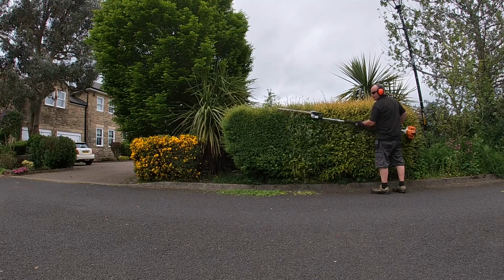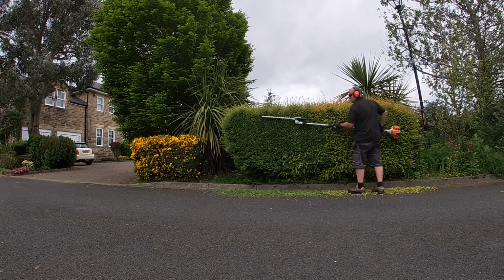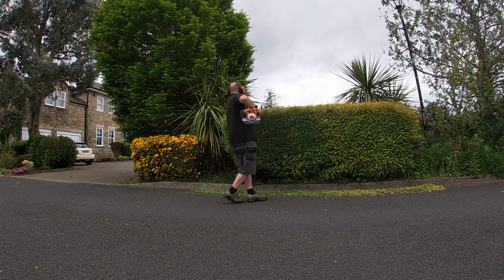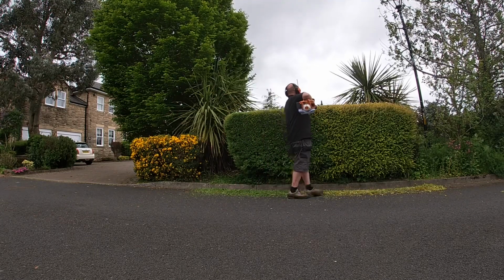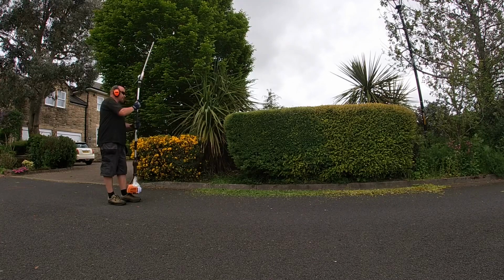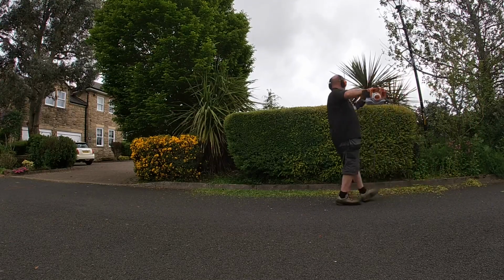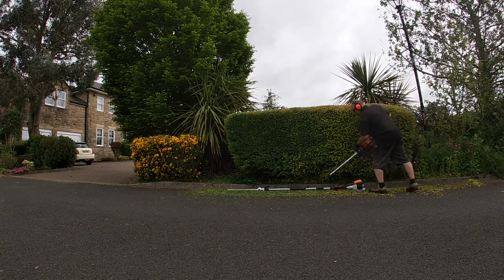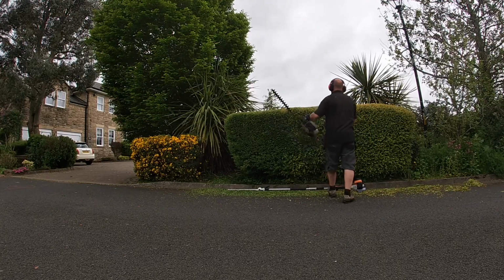Hedge trimming overgrown shrubs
Trimming / pruning a yellow overgrown Berberis shrub with the Stihl KM 94 combi system.